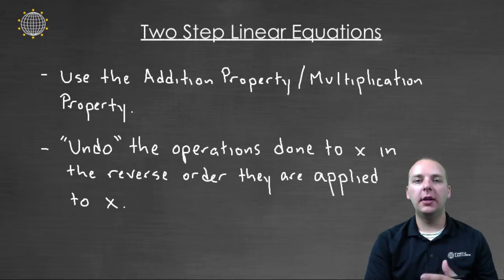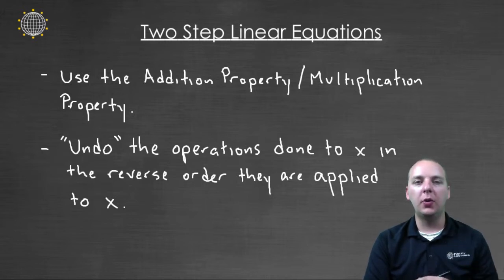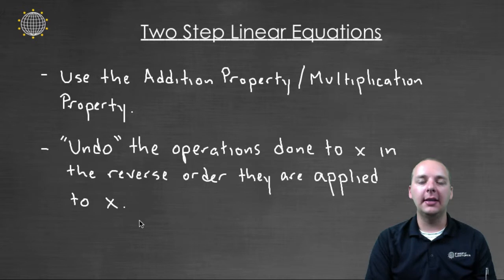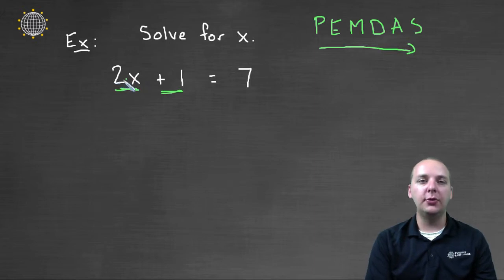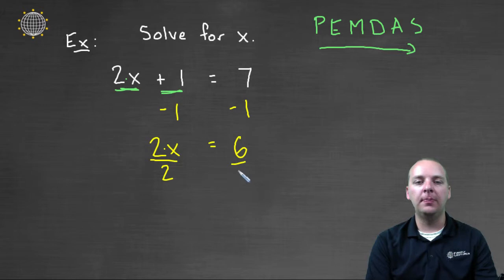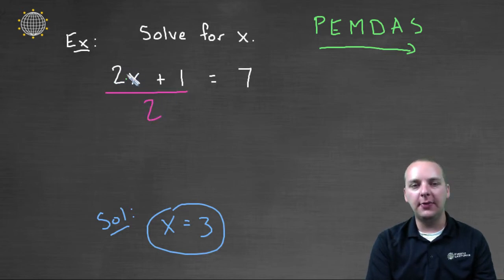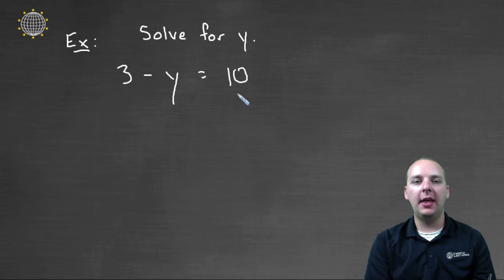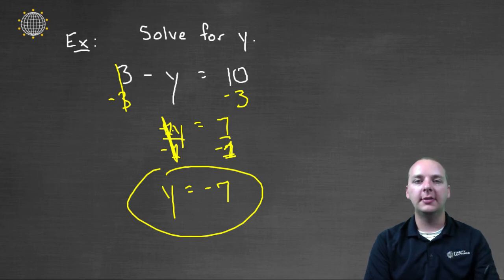Two Step Linear Equations